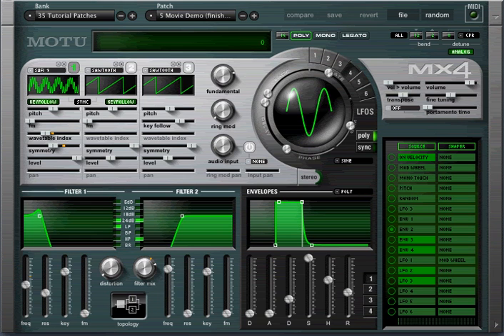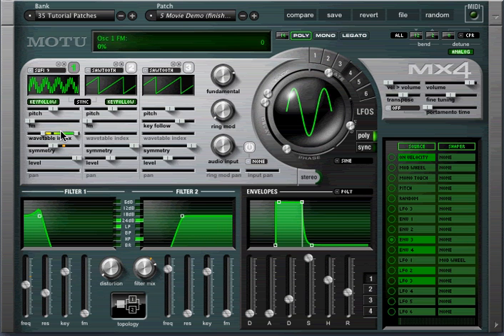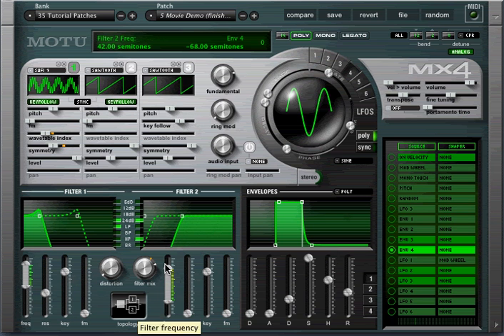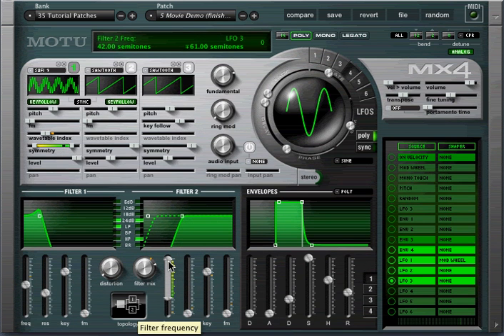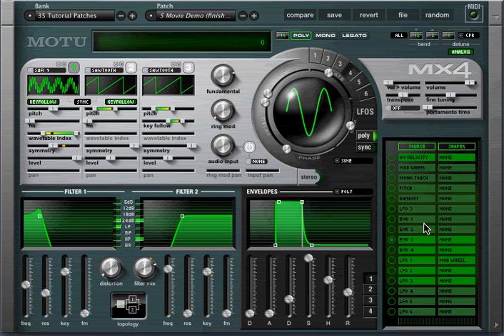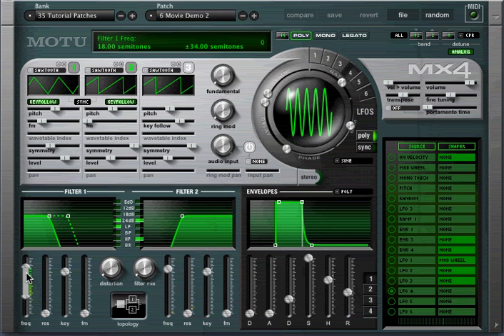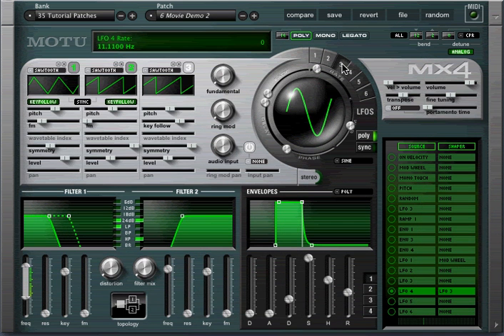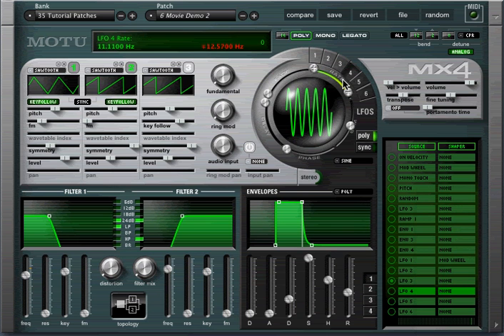MX4 tutorial #2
understanding modulation with MX4